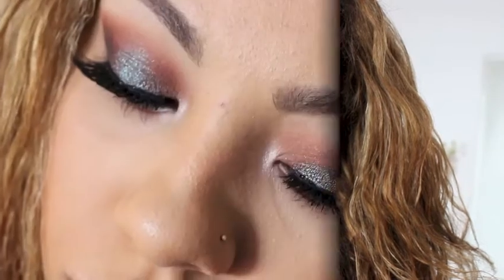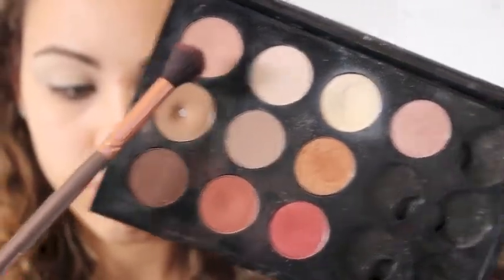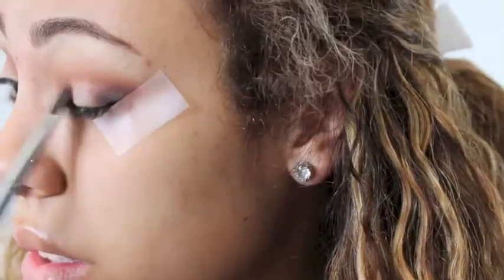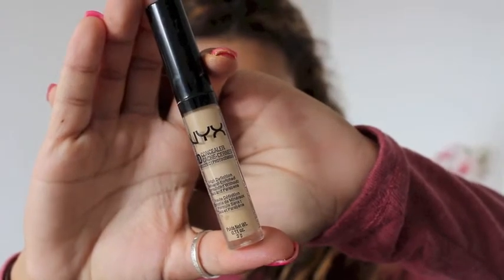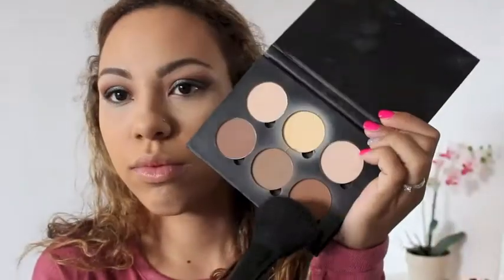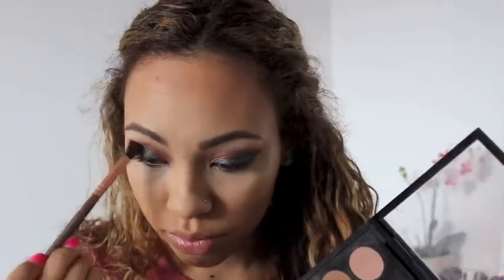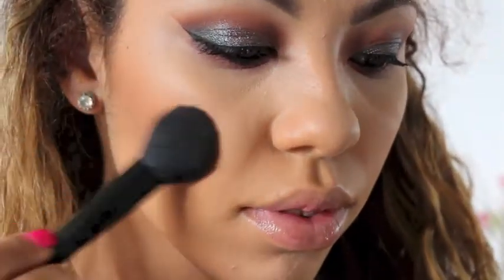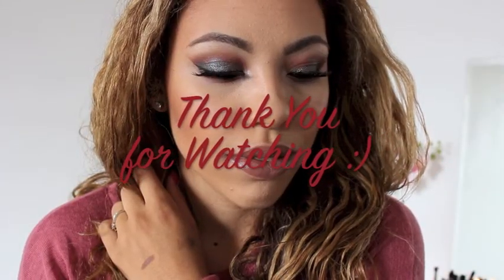MAC Blue Brown Pigment Make Up Tutorial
READ ME :)

Hello :) I wanted to film this make up tutorial with using the MAC blue brown pigment because this is one of my go to eye looks.. It's neutral but at the same time it's not lol. I feel like this pigment will look so different on so many different skin tones so the different colors in it will pull differently depending on your eye color and skin tone :) Make up geek has a pigment called insomnia that is pretty similar!

Products mentioned:

-Neutrogena Acne Stress Control toner
-Clean & Clear morning burst hydrating gel moisture
-Smitt's Strawberry lip balm
-Banana by ABH
-MAC eyeshadows in soft brown, brown script, ground brown, and nylon
-Wet n Wild Fergie orange eyeshadow
-Prestige primer
-L'Oreal true match foundation in 4.5 fresh beige
-NYX HD concealer
-Banana by ABH
-MAC MSF Natural in golden medium
-Havana and Fawn by ABH
-NYC liquid eyeliner
-Rimmel scandaleyes jumbo eyeshadow stick/crayon
-Bobbi Brown uber suede lipstick
-MAC fleshpot lipstick

Leave me feedback  :)

xoxo,
Harm

MAC, make up, tutorial, blue brown, pigments, Harmony Jones